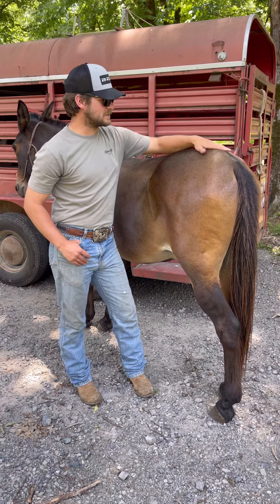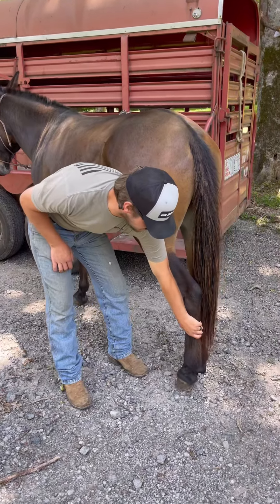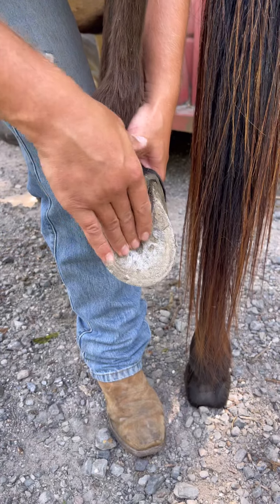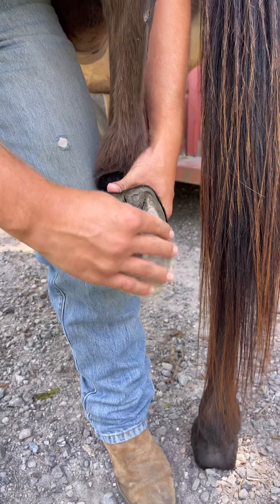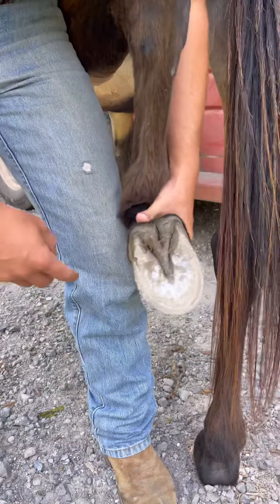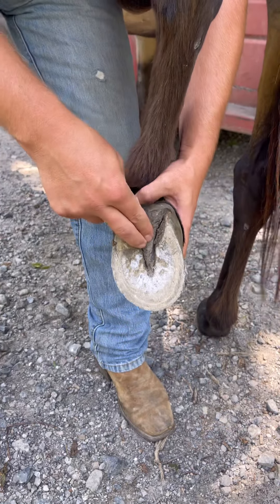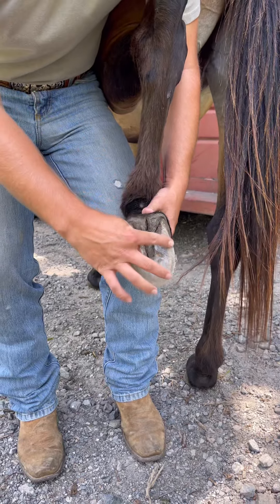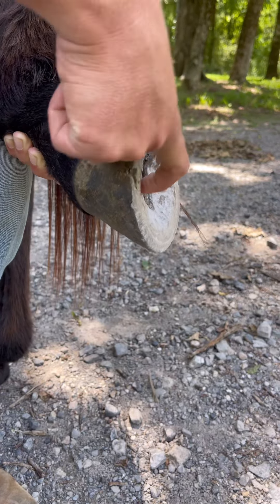Mule Feet, solving the CONFUSION.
In this video I solve the confusion of the back foot of my mule!